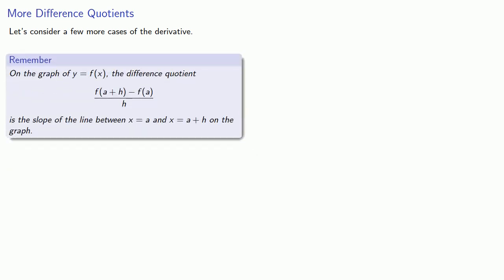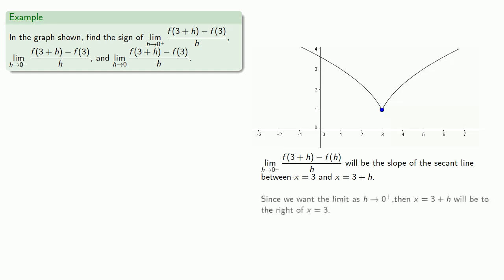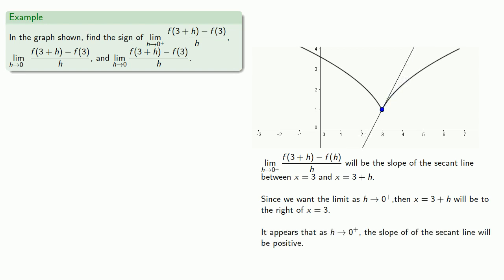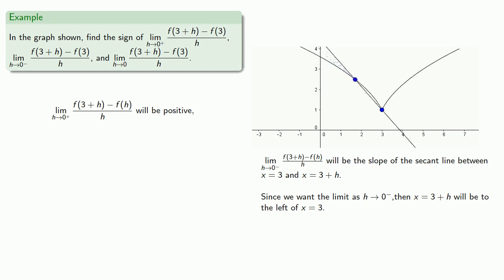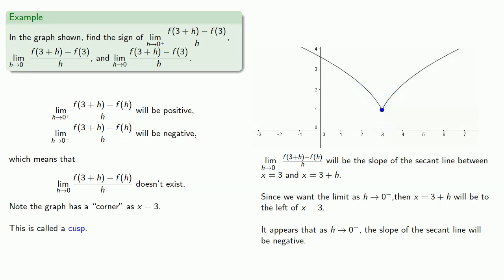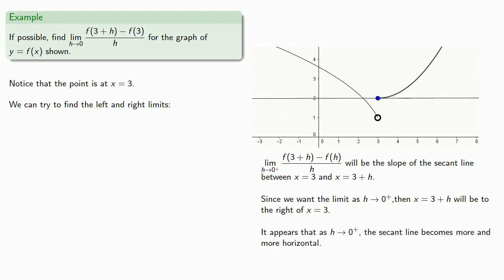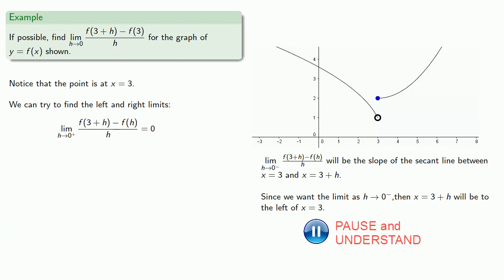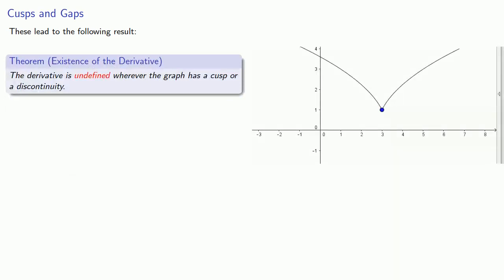Derivatives at Cusps and Discontinuities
What happens to the derivative at a cusp or a discontinuity?